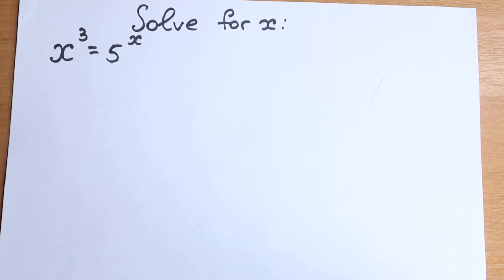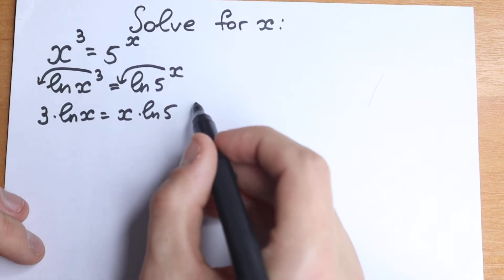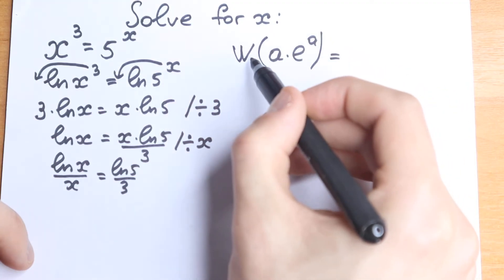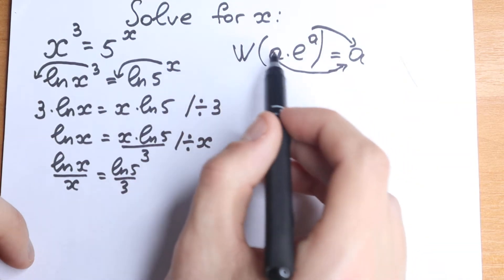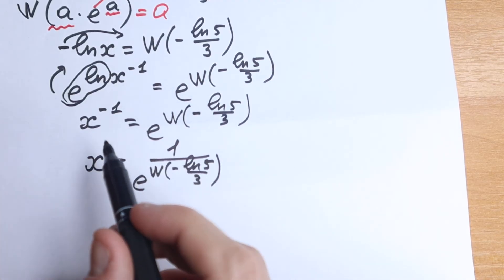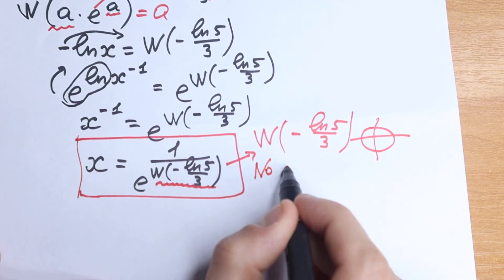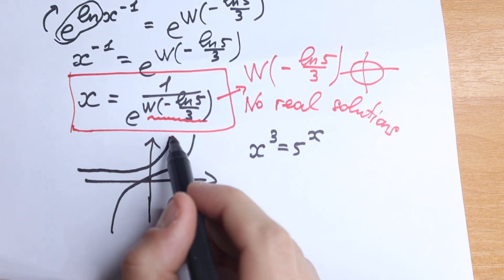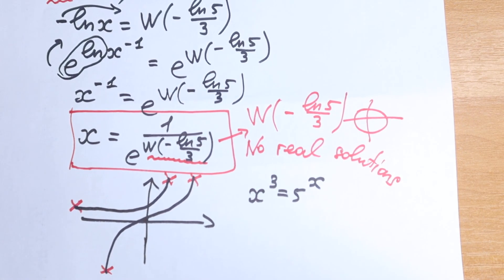Problem from INTERNATIONAL Math Olympiad | Preparation Tips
A tricky algebra question. If you're reading this ❤️